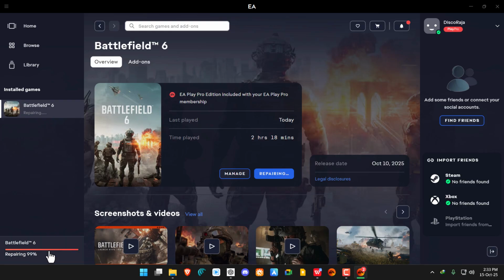How to fix Battlefield 6 Game Corrupted or Missing Files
How to fix Battlefield 6 game corrupted or missing files fast—run SFC /scannow and DISM in Windows, update OS/GPU drivers, then verify/repair Battlefield 6 game files in EA/Steam to replace corrupted or missing files and stop crashes.